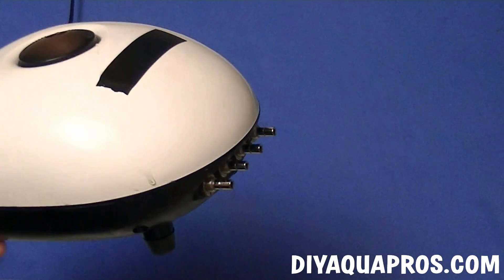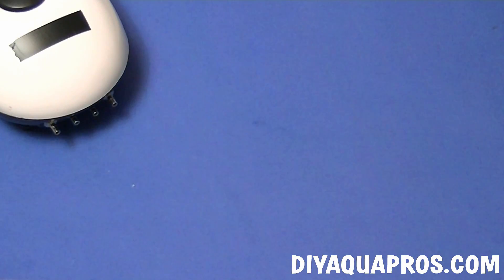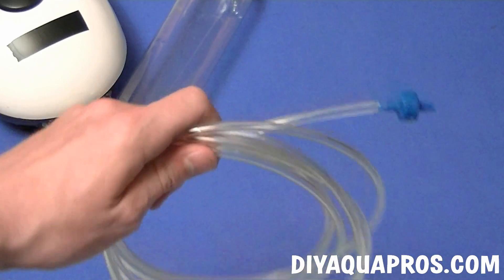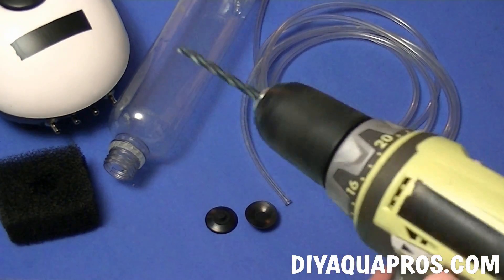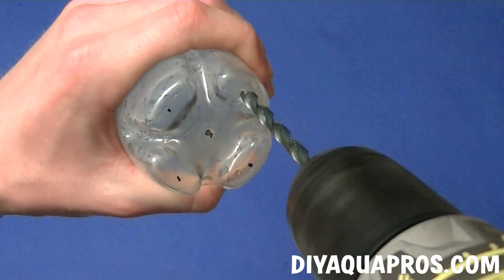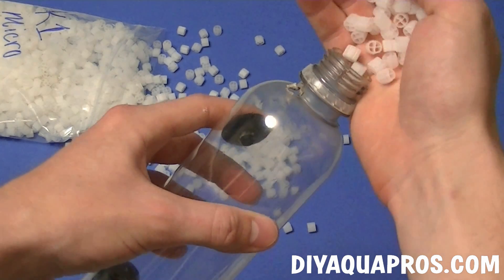DIY Fluidized Bed Filter: K1 Micro Media Aquarium Filter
*FREE* downloadable content!

Awesome air pump for this project

Like I said earlier in this video I’m using K1 micro media that the pond guru was nice enough to send me. It’s got almost twice the surface area per volume when compared to regular K1 meaning you can get away with a filter almost half the size and still have the same capacity for biological filtration. If you’re interested in this media and want to help support a fellow YouTube fish keeper check out Richards channel and head to his eBay store where you can find this stuff for sale.
Ok, let’s Start by marking out a drilling a number of holes on the bottom portion of the bottle. There’s No real requirement here, I’m making 5 holes evenly spaced apart. Then mark out and drill two holes on one side of the bottle. Keep them more than a few inches apart as this is where we pop in the suction cups that will hold the filter to the aquarium wall. Drill one more hole near the neck of the bottle. This is where we’ll insert the airline so make sure to keep it a ¼ or so. If you make this hole the perfect size, there is no need for any silicone to hold it in place, although you always have that option.
Once that’s done, were then going to fill the bottle a little over 2/3rd of the way our k1 micro media. In this case it ends up being close to half a liters worth. I’ve found that most bottles out there will work pretty well with this ratio of media to volume but it’s also going to depend on a few other factors like air flow and bacteria load. Now attach the filter sponge to the bottle so you media doesn’t fall out and plug in your airline through the hole you made for it. Your internal fluidized bed filter is now complete so let hook it up to a tank, talk about how it works and also discuss pre cycling media.
Once you’ve picked out a good spot for your filter and have attached it, fire up your air pump to start cycling the media. Fluidized or moving bed filtration systems can be super-efficient for several reasons one, the constant bumping and circulation of the media will promote the growth of living bacteria that are capable of attaching to internal “protected” portion of the media.  Two, the added air supply will greatly enhance the overall growth as well as the ammonia and nitrite oxidizing potential of the nitrifying bacteria making a home in your filter.
Because the moving bed media is close to having neutral buoyancy, it will naturally want to tumble thorough out the filter. If at first your media is not completely fluidized give it time as the buoyancy will slightly decrease as bacteria colonize it. However in most all cases, it just takes some extra air to get it rolling. Technically your only supposed to need close to 1.4 liters or air per minute to fluidize a liter of this media, although you can over load a filter like this so try and stick close to the 2:3 ratio of media to total volume to get the best effect.
If you have the time, you can pre cycle you media so that you’re adding in a robust community of bacteria right off the bat. To do this, simple add your media to a small bucket or jug. Fill with de chlorinated tank water, if you have some. This water will contain plenty of nitrifyers to get the process started. Add in an air stone and clamp it in place so I doesn’t float up to the top. Add in some liquid ammonium chloride and achieve somewhere in the ball park of 20 - 80 ppm total ammonia/ammonium.  Simply put, the more you add, the more bacteria can grow. Now there will be a limit to this regarding the surface area and amount of media you’re cycling but it’s hard to go wrong here. Don’t worry about over doing it because in the lab we grow these bacteria in concentrations well beyond 100 ppm. I also like to add in a pinch or two of flake fish food to provide the bacteria with a source of phosphate which is also required for growth. Once the media has cycled completely, meaning NH3 and NO2- read 0, strain the media and add it to your filter.  This process can take between 1- 3 weeks on average depending on multiple environmental conditions, the initial amount of bacteria and the NH3 concentration. No maintenance is required on this filter beyond removing and rinsing of the sponge every few weeks or as it’s required.

Some of our projects use materials and tools that can be dangerous. Our projects are meant to be fun and safe for all parties. If you decide to engage in any of our projects, remember you are doing so at your own risk.  DIY AQUAPROS will not be held responsible for any personal injury or property damage resulting from any of our projects or instructions.
Be safe and enjoy !